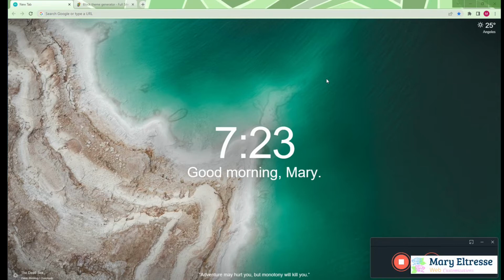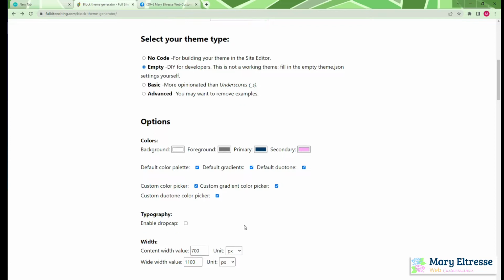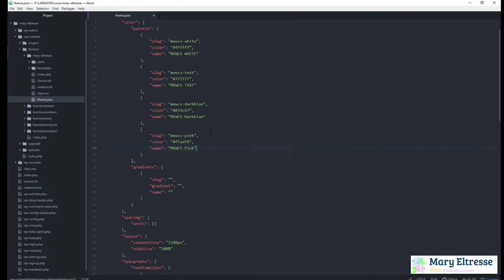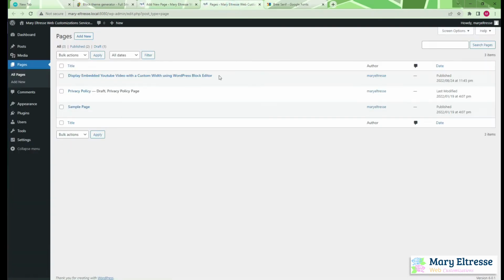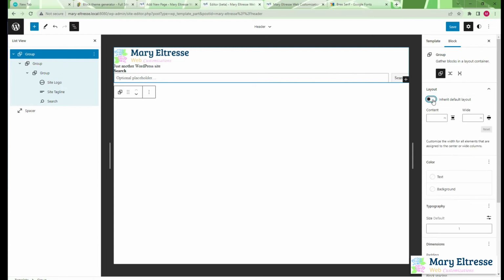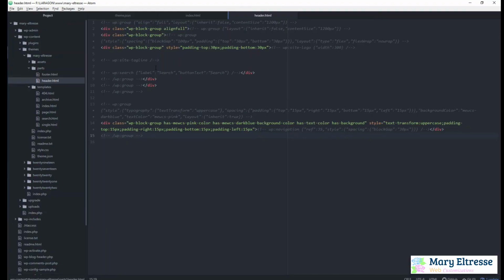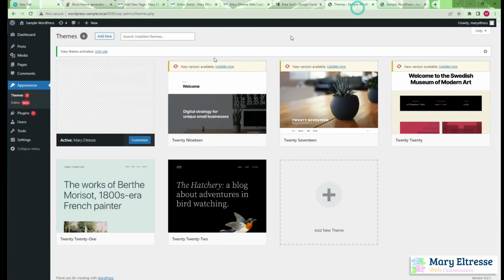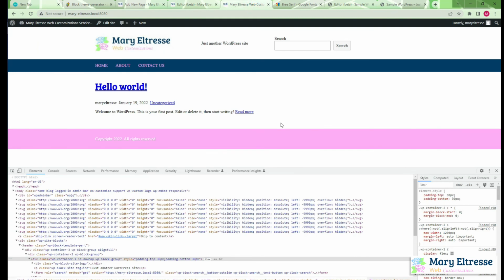How To Start a Custom Block Theme in WordPress with Custom Header and Footer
In this video I discuss about how to generate a custom block theme files. How to create a custom header and footer template with no coding required and no need to learn the WP block markup.